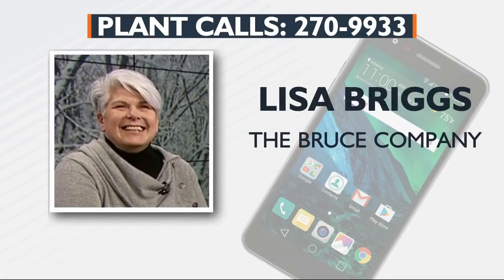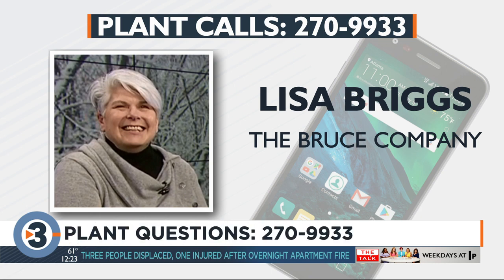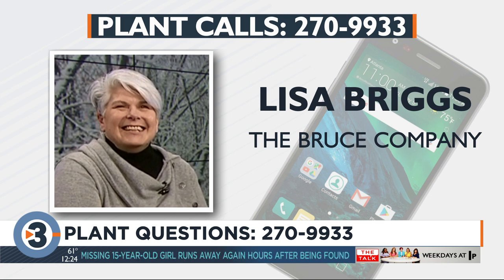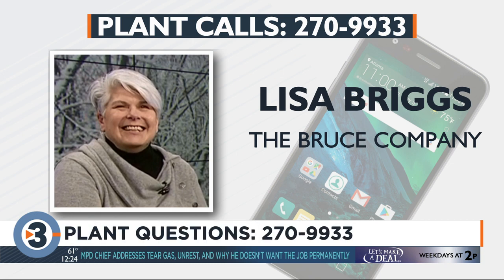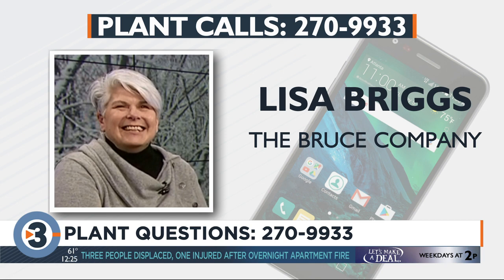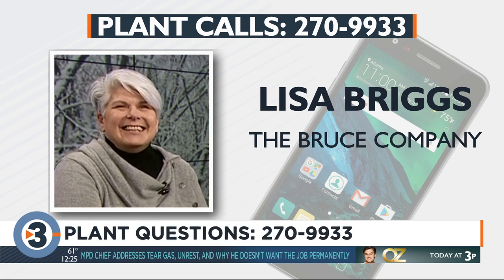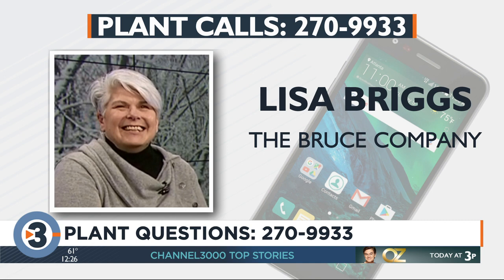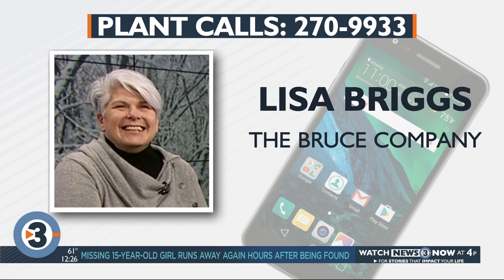Lisa Briggs answers your plant questions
Lisa Briggs from the Bruce Company answers your plant and garden questions live on the air.